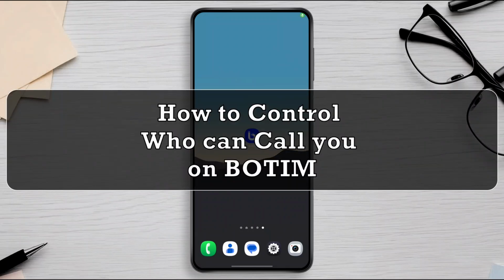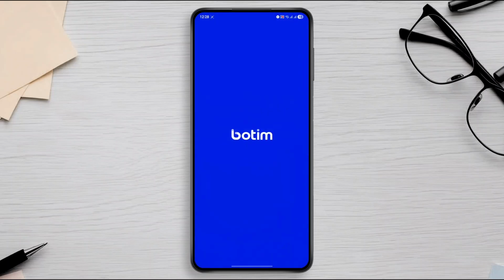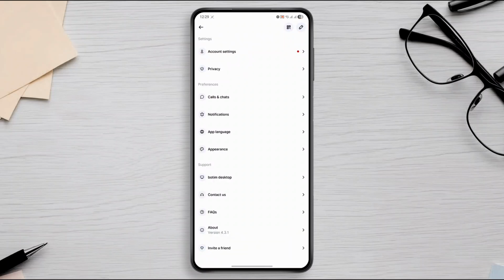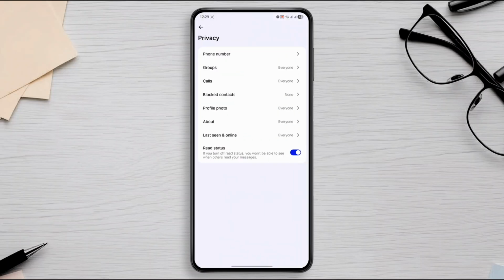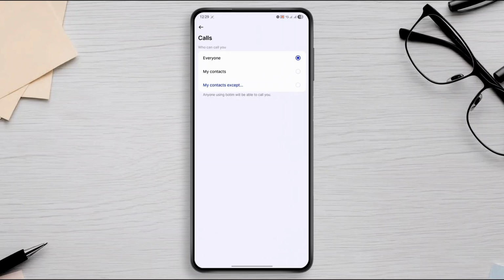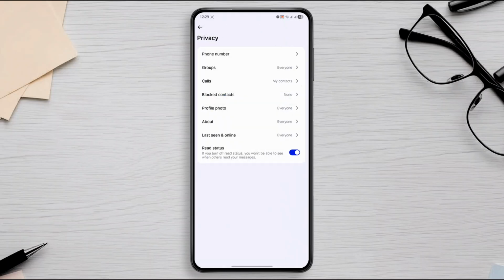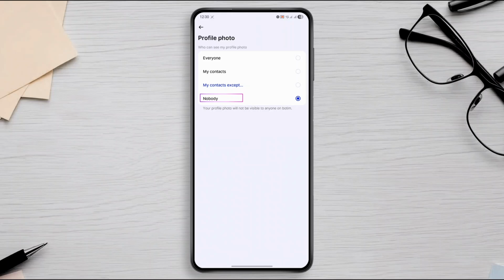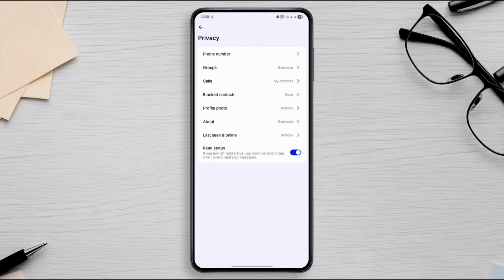How to Control Who can Call you on BOTIM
How to Control Who Can Call You on BOTIM (2026)!
Want to control who can call you on BOTIM so you only receive calls from people you choose? This video will guide you step by step on how to control who can call you on BOTIM quickly and easily. Whether you’re asking, “How do I manage call settings on BOTIM?” or need help customizing call permissions and privacy options, this tutorial has you covered. Learn how to adjust your settings, block unwanted callers, and make your BOTIM calling experience smoother. Watch now to see how you can control who can call you on BOTIM today!

Timestamps:

00:00 How to Control Who Can Call You on BOTIM
00:10 How Do I Manage Call Permissions on BOTIM?